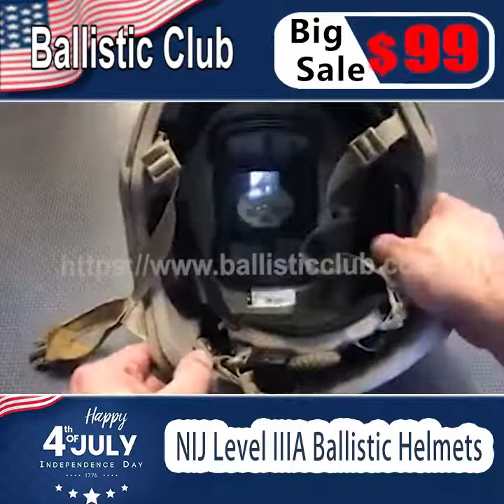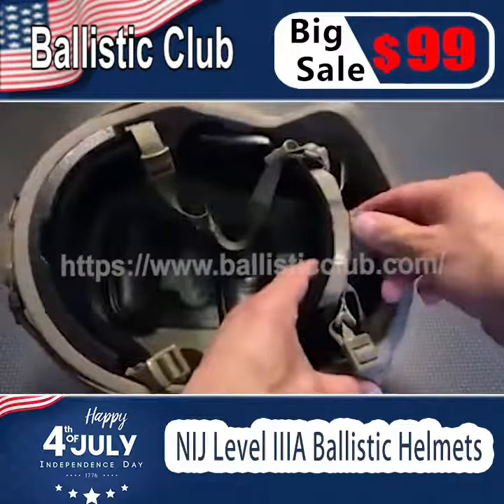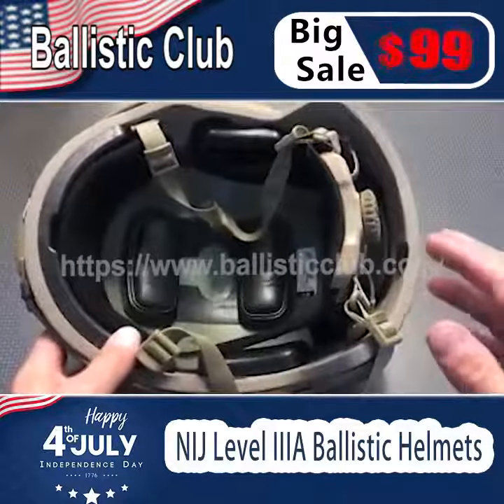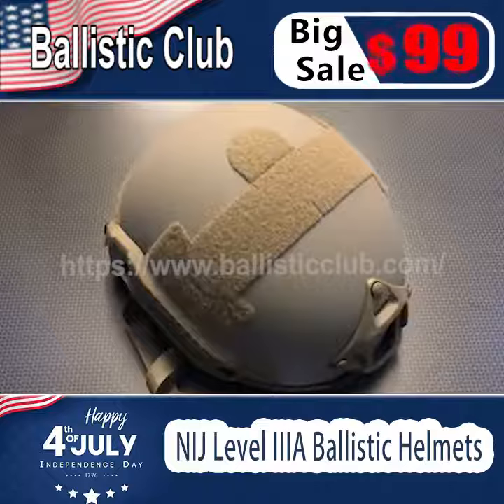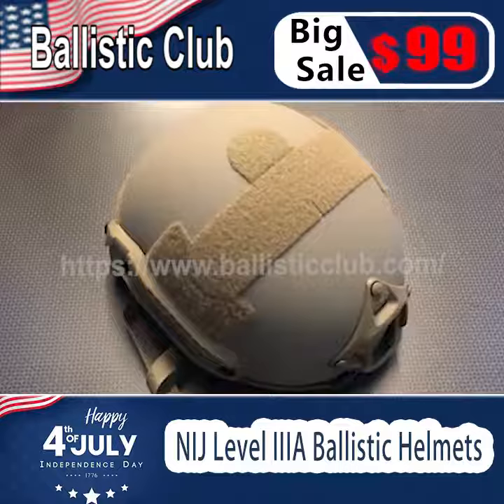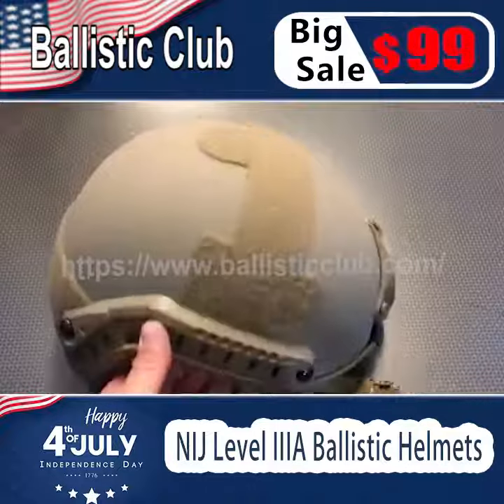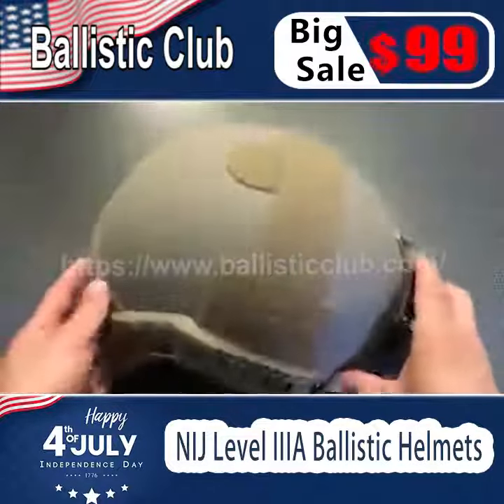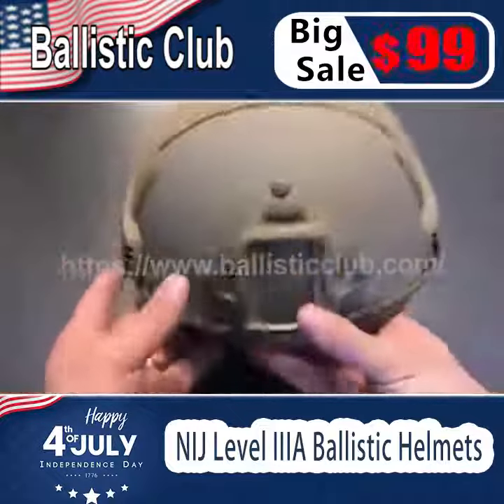Ballistic Club ---- NIJ IIIA Mich 2000 High Cut Ach Kevlar Ballistic Helmet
Thanks for enjoying our new ballistic helmet from Ballistic Club.

HELMET FEATURES

NIJ Level IIIA Ballistic Shell - independently tested by H.P. White Laboratories to NIJ-STD-0106.01.
NIJ STD 0106.01 Level IIIA: 9mm, 44 Mag. & .357 SIG
NATO STANAG 2920 17 grain (1.1 gram) FSP V50: 990 m/s (3,250 ft/s)
DSTU 8835:2019 Class 1A: 9mm Makarov
Unidirectional Aramid Kevlar Core; 7.2mm +-0.2mm.
High Cut helmet style for communications headsets and ear protection.
ARC 4 position accessory rails.
Fully adjustable padded dial suspension system and 7 pad system.
Curved closed-cell foam pads.
Available to mount optics and accessories. Compatible with most NVG mounts.
External Velcro loop on top, sides, and rear.
NVG retention bungees.
Available in: Black, Olive Drab, Tan, Urban Grey

PRODUCT DESCRIPTION

Adjustable
The ACH/MICH IIIA is designed according to the latest US Military requirements, utilizing the most advanced ballistic protection against handgun ammunition. The MICH-style helmet has seven pads, and all seven pads are removable and can be adjusted to various positions for better individual comfort and the retention system includes a fully adjustable, smooth sliding lock and a padded nape strap to ensure a stable and safe.
Easy and Stable
A user-friendly quick release is mounted on the left side of the user’s head. The retention system is attached to the shell with a sturdy four-point USH bolt system. If you think the helmet is not suitable, you can adjust it to achieve the most comfortable state. This kind of bulletproof helmet is used by the US military.
NIJ IIIA standards
All Ballistic Club helmets are tested to NIJ IIIA standards. And because we take your protection seriously, we do our own testing too. Every helmet from every batch is hand-inspected for quality, and a random helmet is selected for field testing. If we wouldn't trust it, we won't sell it.
The helmet is made of Twaron aramid from Teijin and tested to a .44 Magnum and .357 Sig after the ballistic standard for bulletproof helmets; NIJ standard 0106.01. The bulletproof helmet is tested to V50 according to STANAG2920, which is the NATO standard for bulletproof materials. This test shows the helmet's ability to stop shrapnel and fragments where it can stop 17 grains of 683 m/sec.

10-YEAR WARRANTY

We offer a 10-year manufacturer warranty on all products sold on our website. This means we guarantee that your product will remain free of manufacturer defects under normal use for 10 years.